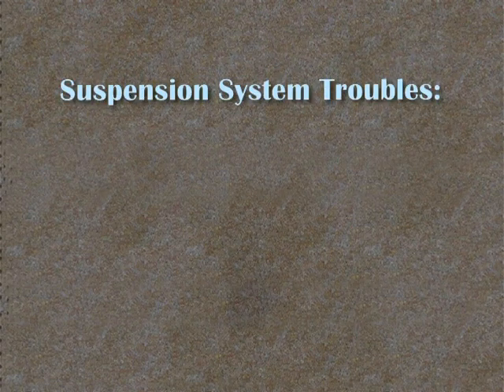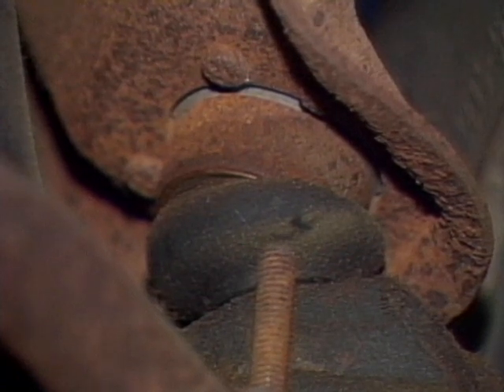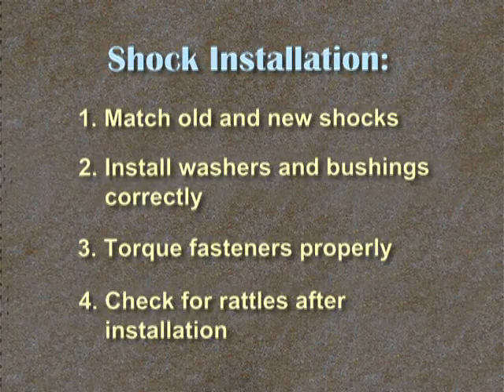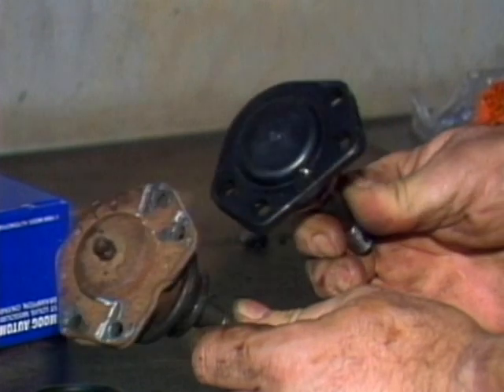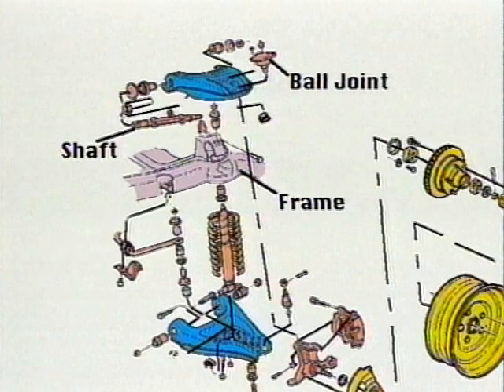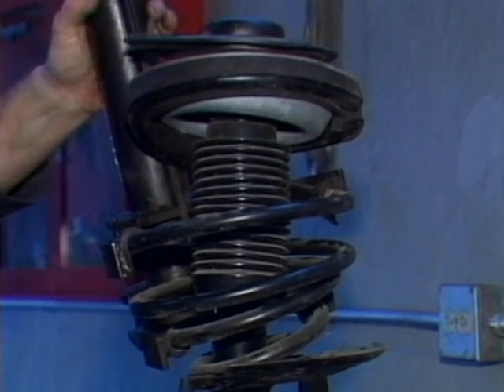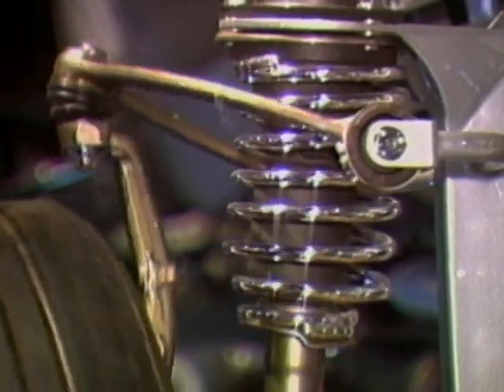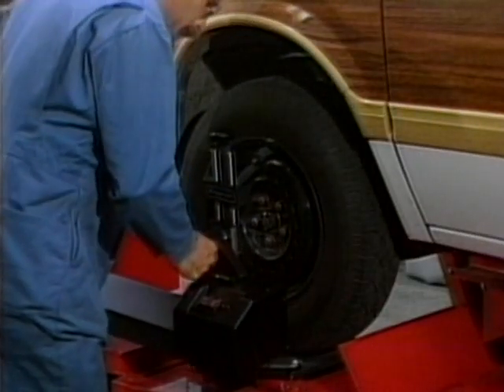Suspension System Service